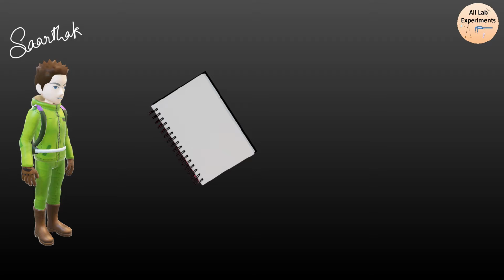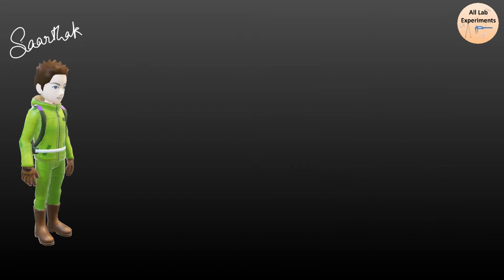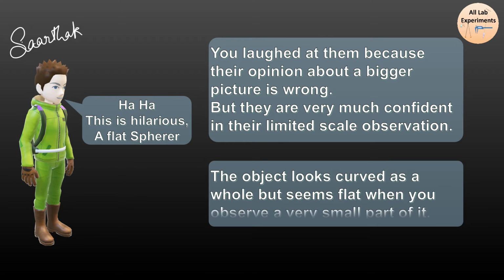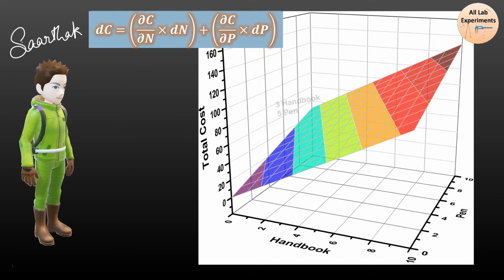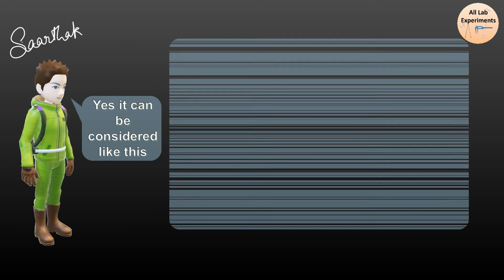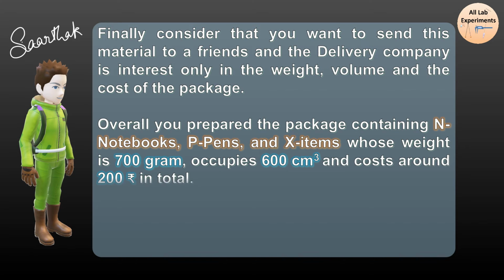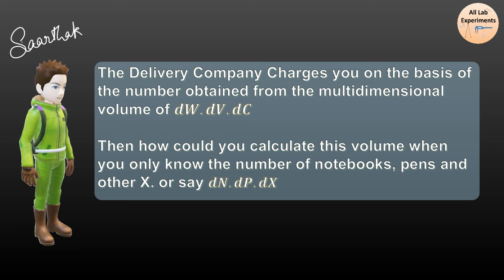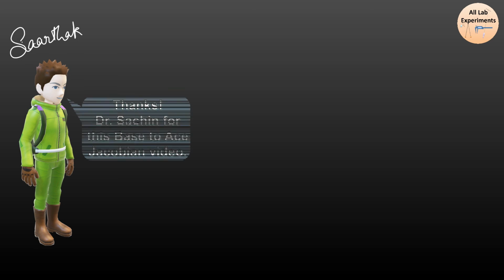Jacobian in Daily Life | Physical Interpretation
This video will make understanding jacobian super easy. Watch this video and comment your love and queries...

Follow “All Lab Experiments” on Social Media-

Need Shopping —
Here are the Best Deals on Amazon -

Our aim is to provide ‘Free Quality Education’. And to be very clear, this cannot be done without your love and support. Feel Free to DONATE any amount of your choice, so that, we make the best content for you at the earliest.
 Google Pay, Paytm, PhonePe @ 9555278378, UPI ID – 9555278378@paytm
 Bank Transfer - Sachin Kumar
(Paytm Payment Bank, Acc. No. 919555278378, IFSC - PYTM0123456)